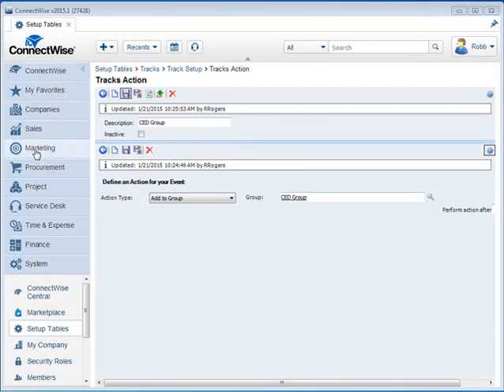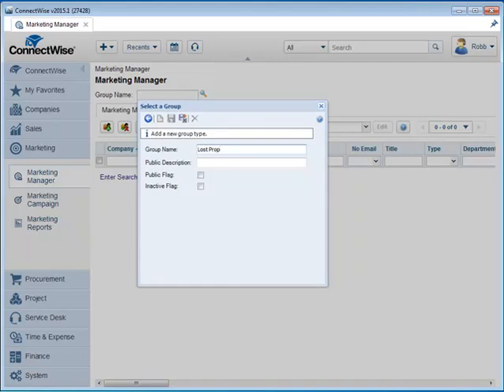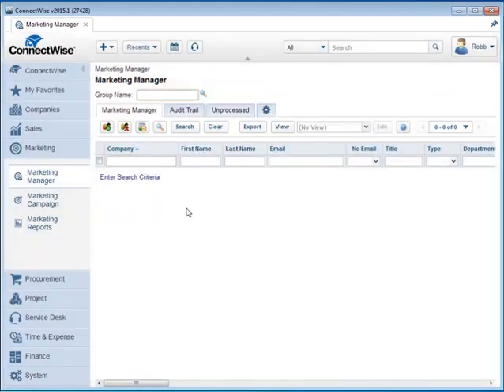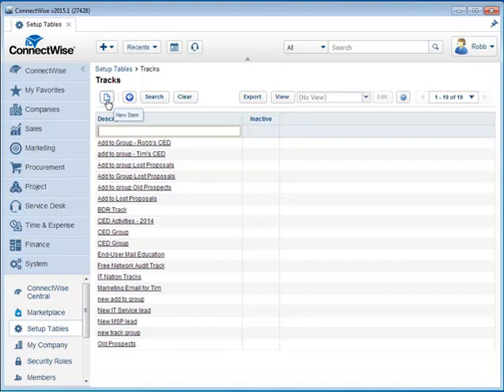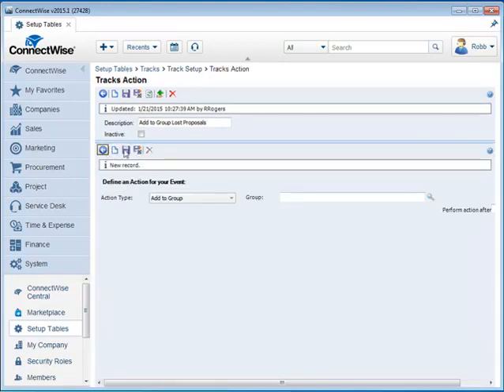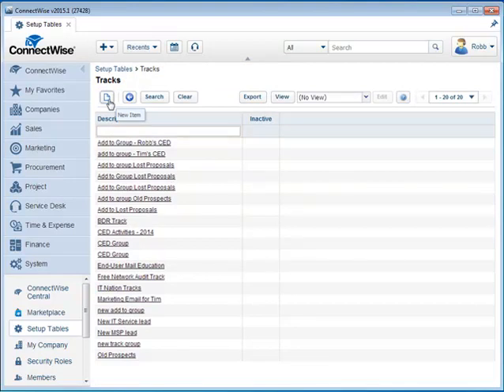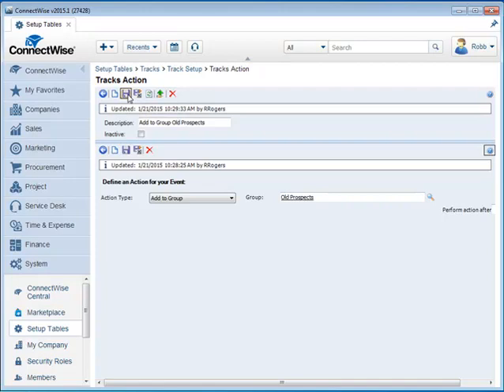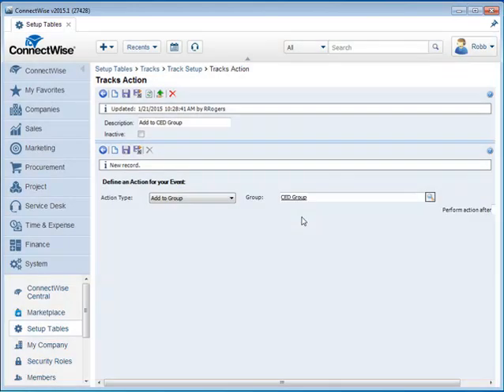How to: Set up Groups and Track for ConnectWise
Osprey Strategic Research demonstrates how to set up Groups and Track within ConnectWise in order to enhance the relationship marketing campaign.